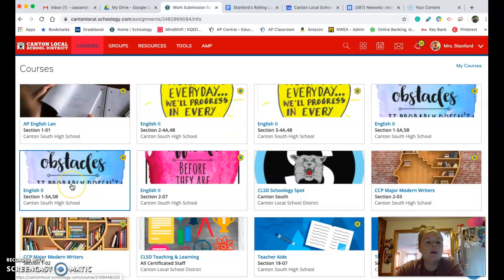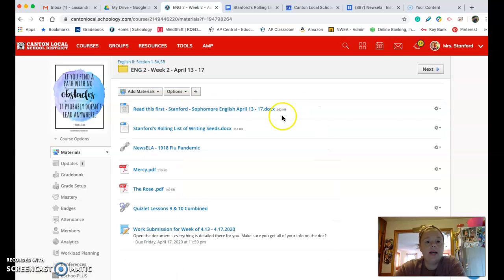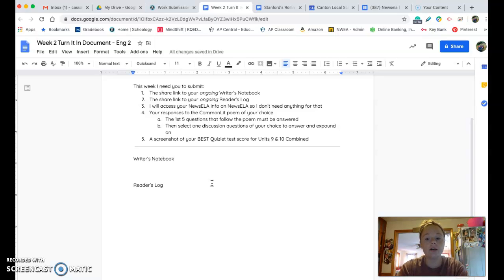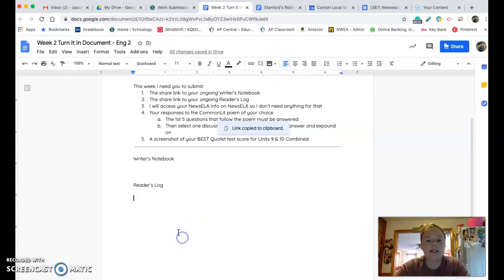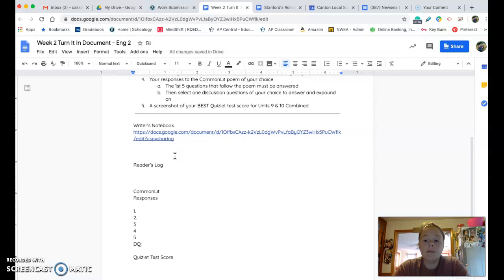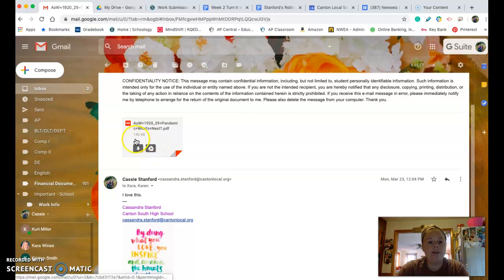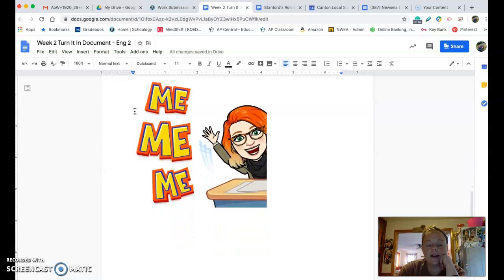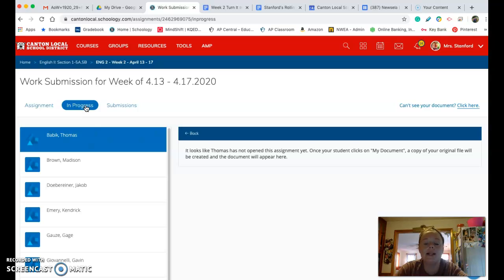Sophomore Submit Work Reminder Video 4.14